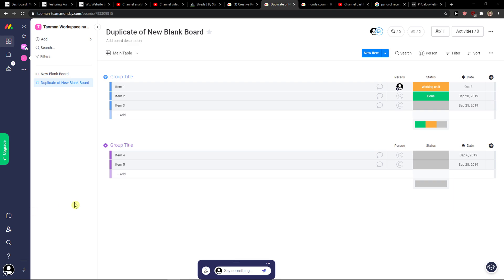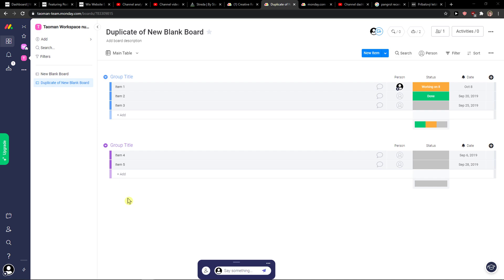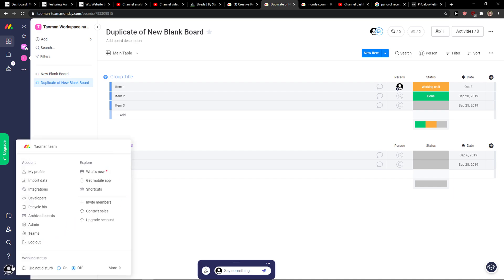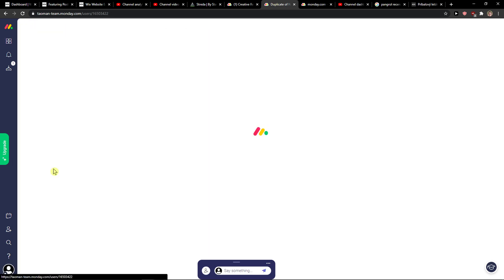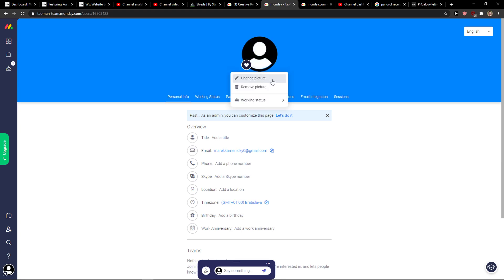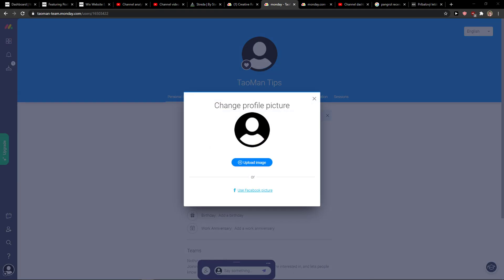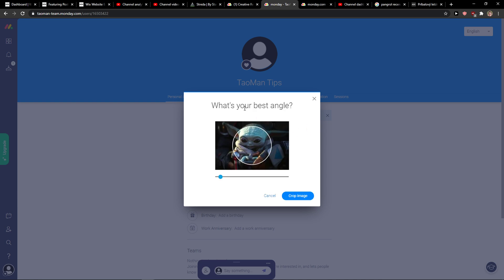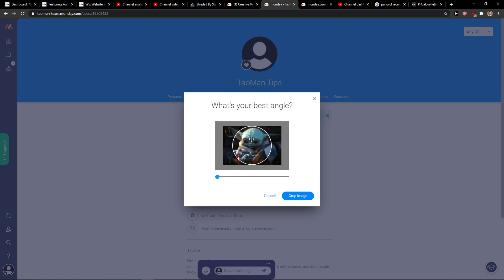How To Change Profile Picture In Monday.com